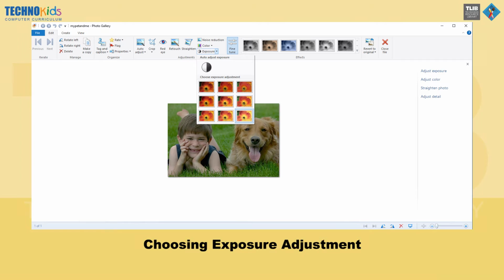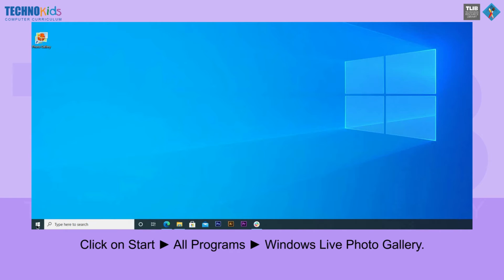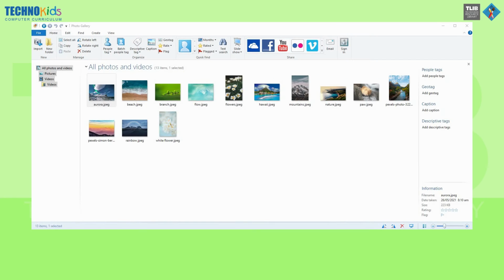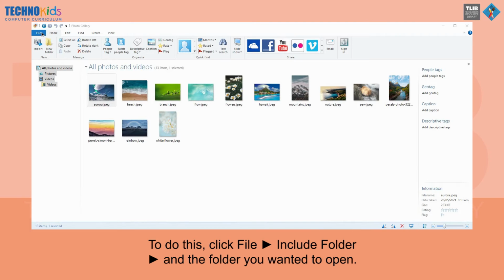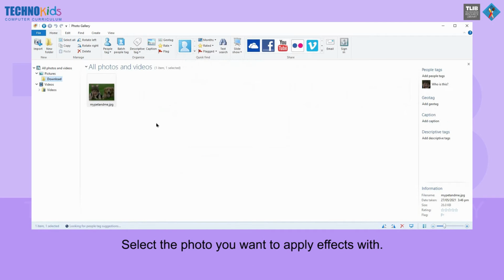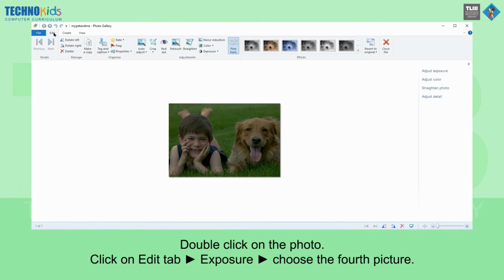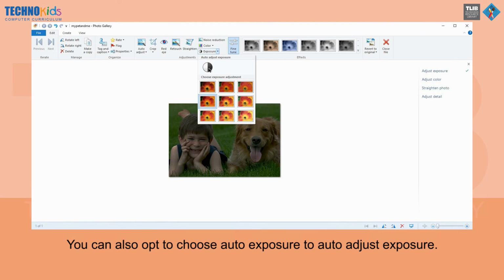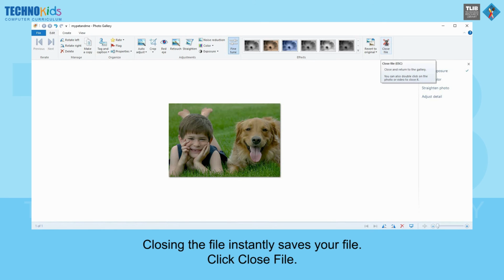TKPHIllustrator Q4M3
TechnoIllustrator

Choosing Exposure Adjustment

Skills:
By the end of the meeting, the learners should be able to:
► Auto Adjust Exposure
► Choosing Exposure Adjustment

-Objectives-
► Adjust exposure correctly